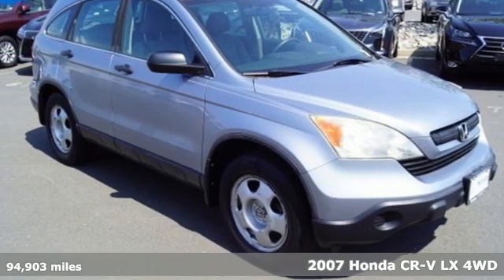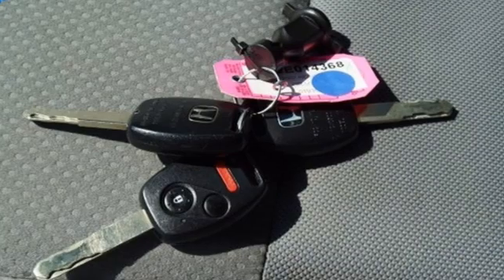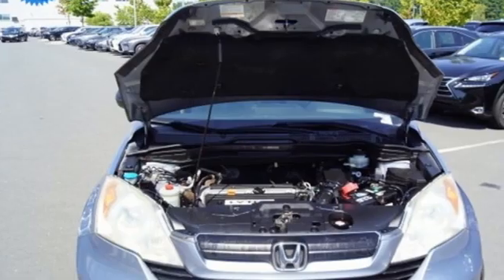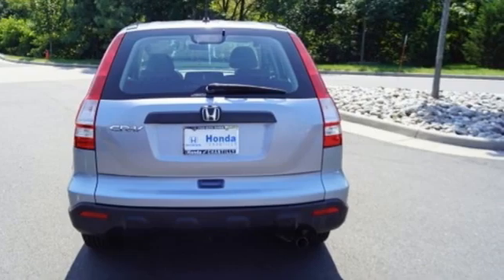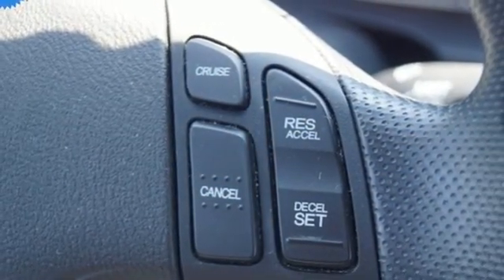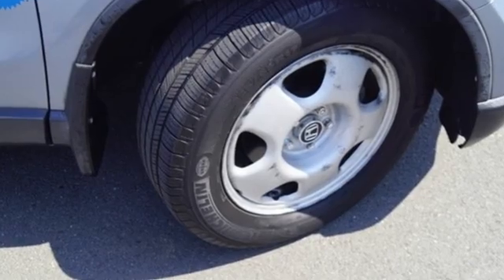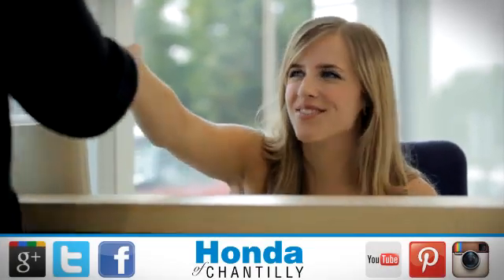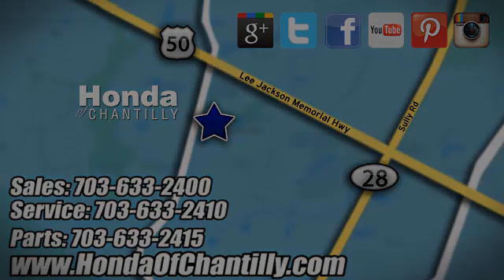Used 2007 Honda CR-V Washington DC MD Chantilly, DC HCLE014368A - SOLD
Year: 2007
Make: Honda
Model: CR-V
Trim: LX
Engine: 2.4L I4 DOHC 16V i-VTEC
Transmission: 5-Speed Automatic with Overdrive
Color: Blue
Interior: Gray
Mileage: 94903
Stock #: HCLE014368A
VIN: 5J6RE48357L019354
CARFAX One-Owner. Clean CARFAX. Glacier Blue Metallic 2007 Honda CR-V LX 5-Speed Automatic with Overdrive AWD 2.4L I4 DOHC 16V i-VTECbrbrOdometer is 39655 miles below market average! 22/28 City/Highway MPGbrbrbrWe make every effort to provide accurate information but please verify options and price with management before purchasing. All vehicles are subject to prior sale. All financing is subject to approved credit. Dealer installed options are additional. Stock photo colors, options and trim levels may vary. Not responsible for typographical errors. Published price subject to change without notice to correct errors and omissions or in the event of inventory fluctuations. Vehicles may be in transit to dealer. Vehicle photos may not match exact vehicle. Please call to confirm availability status. All prices exclude taxes, title, license, and a $899 documentation fee. Model tested with standard side airbags (SAB). Government 5-Star Safety Ratings are part of the National Highway Traffic Safety Administration (NHTSA). New Car Assessment Program **Based on model year EPA mileage ratings. Use for comparison purposes only. Your mileage will vary depending on driving conditions, how you drive and maintain your vehicle, battery pack age/condition, and other factors.

Address:
4175 Stonecroft Boulevard